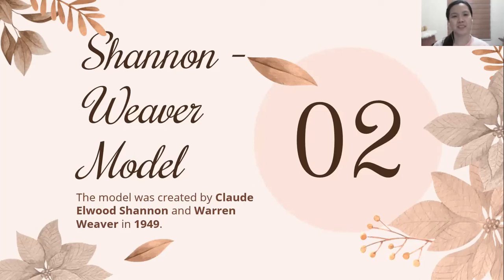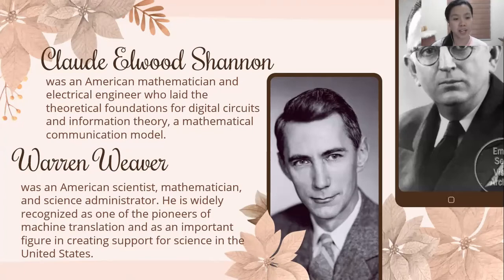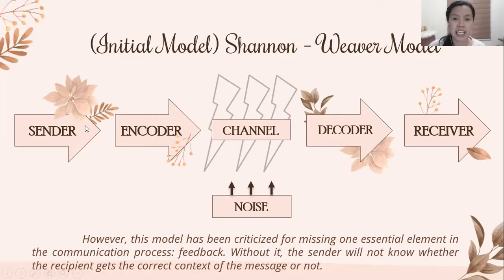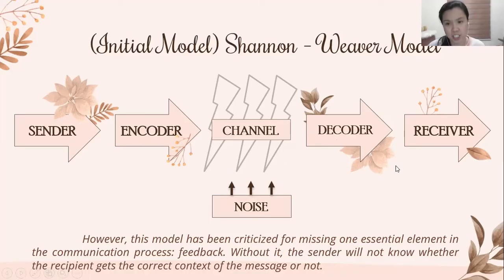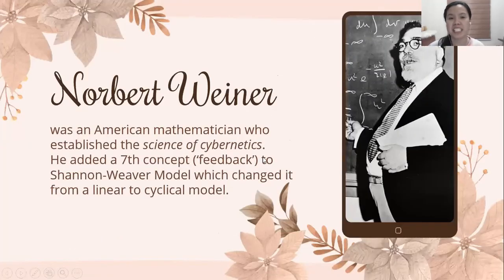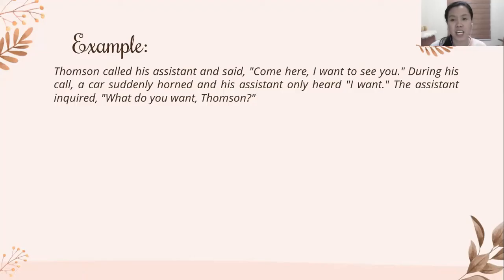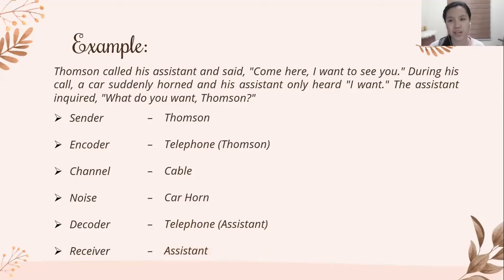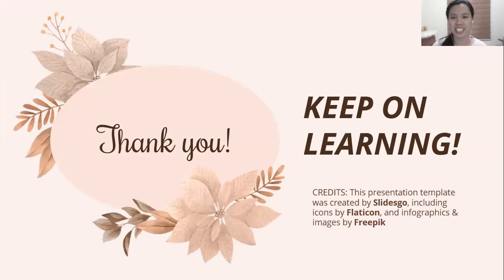Shannon Weaver Model of Communication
The model was created by Claude Elwood Shannon and Warren Weaver in 1949. It is considered the mother of all communication models.